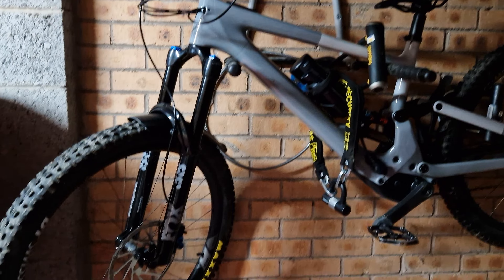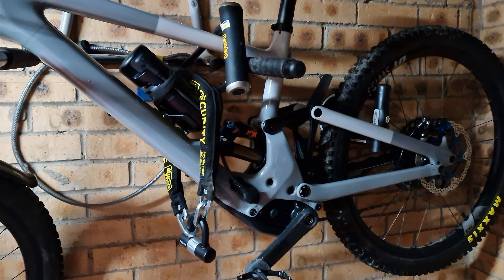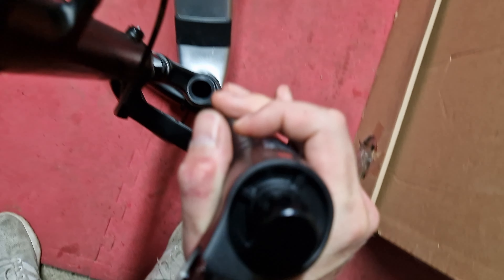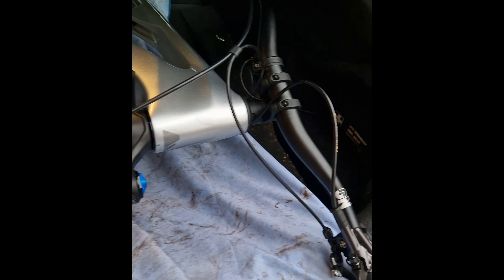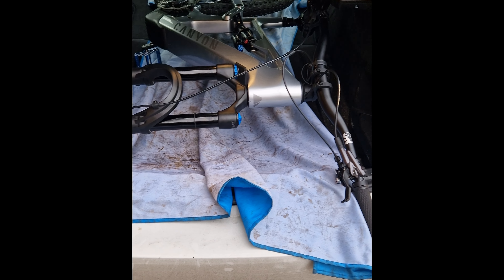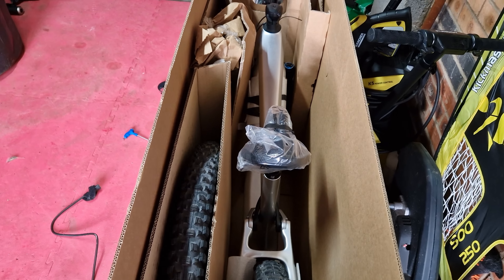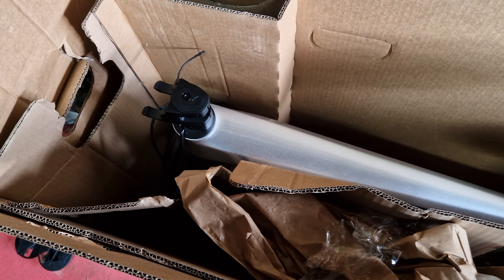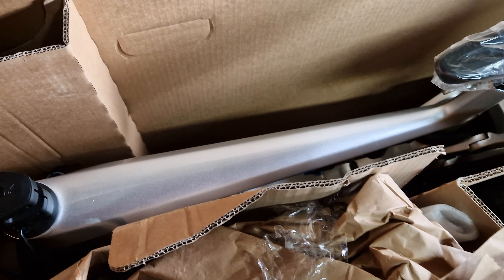Returning my Canyon Spectral ON CF9... you will never guess the reason why!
a small design flaw which I have since discovered has been an issue not just for my type of car but for van owners who need to fit two bikes in or have a bed in the van with limited space for their bike.. the Knock Block curse has ruined what would have been a great bike! if you need to be able to turn your bars beyond 80 degree to fit in your vehicle DONT buy the Canyon Spectral OR Trek Rail!!

Bike now back with Canyon and new eBike to coming soon.